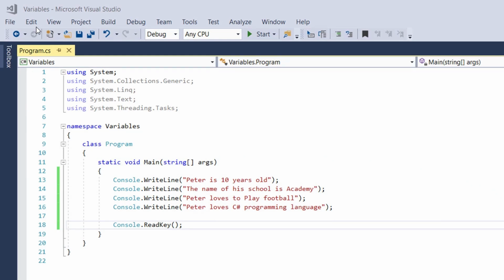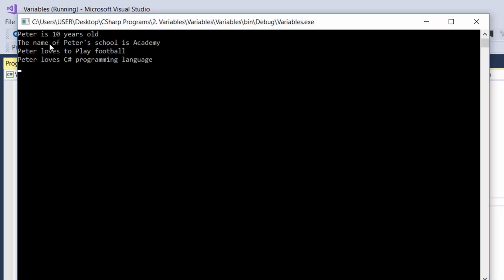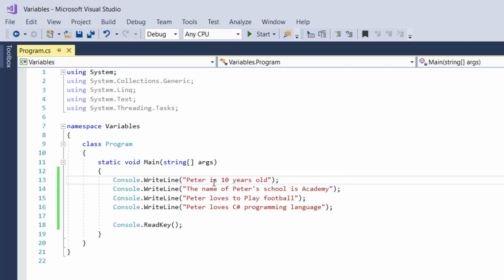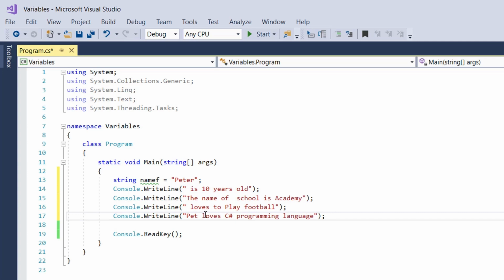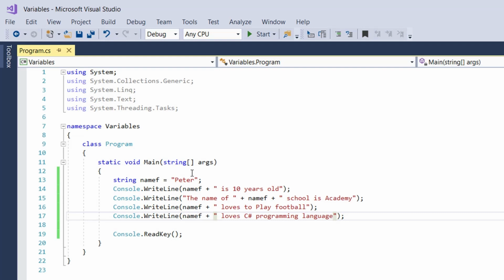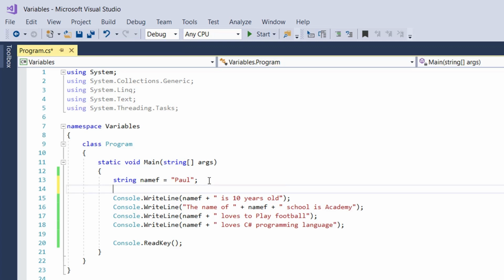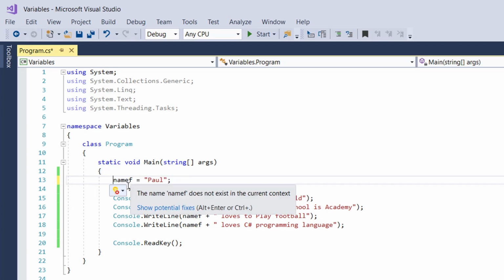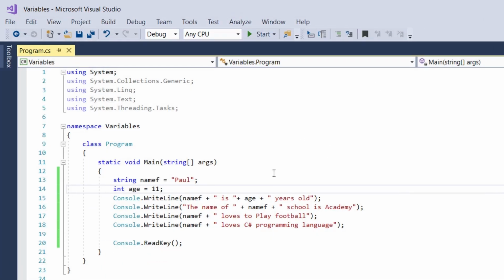C# Programming Tutorial 4: Variables in C# Programming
Learn everything about variables in C# programming in this comprehensive tutorial by Emenwa Global. This video will guide you through understanding different types of variables in C#, how to declare and initialize them, and their uses in real-world programming. Whether you're a beginner or an intermediate programmer, mastering variables is crucial to writing efficient C# code. Watch now to improve your C# skills and take the first step towards becoming a professional developer!